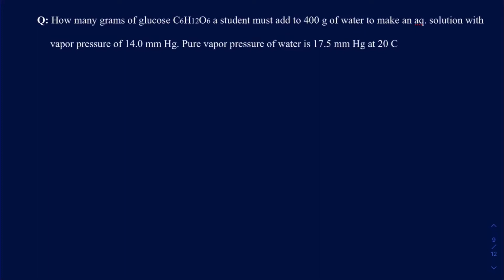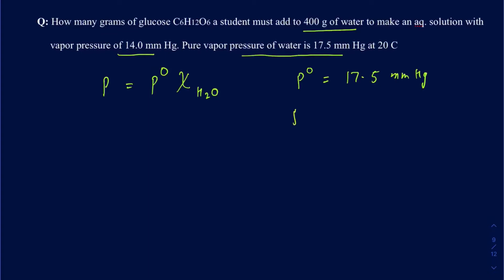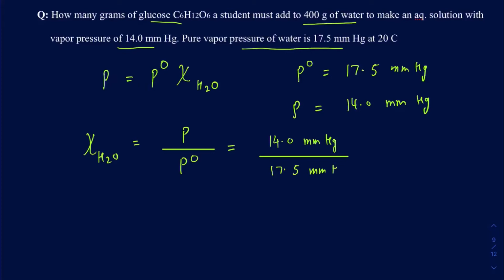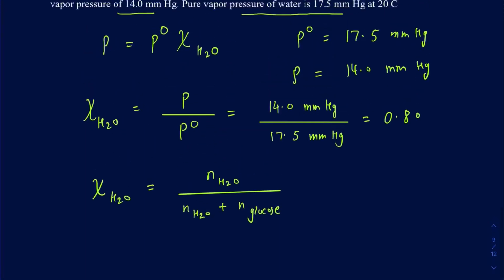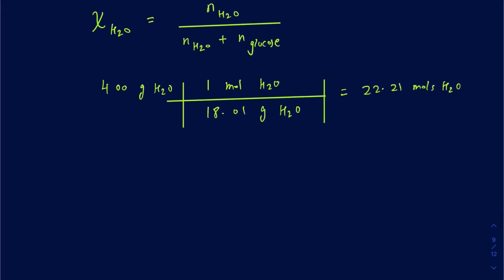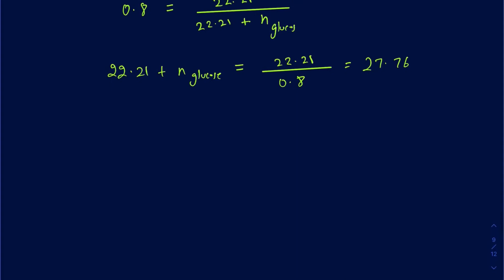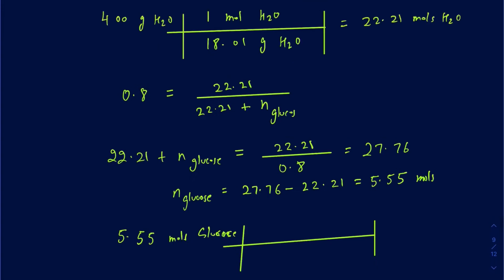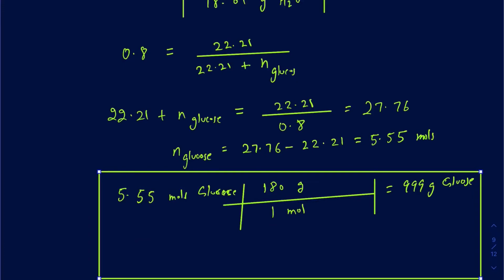Vapor pressure. How to use vapor pressure of solution to find the amount of solute added?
How many grams of glucose C6H12O6 a student must add to 400 g of water to make an aq. solution with vapor pressure of 14.0 mm Hg. Pure vapor pressure of water is 17.5 mm Hg at 20 C.